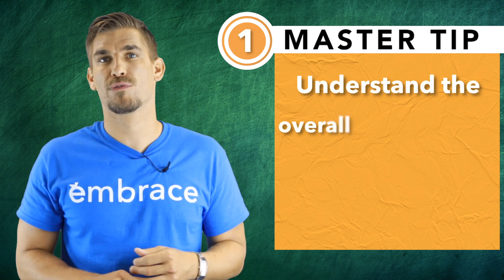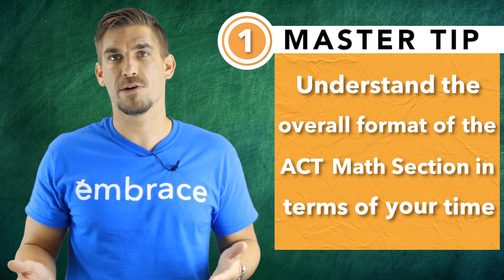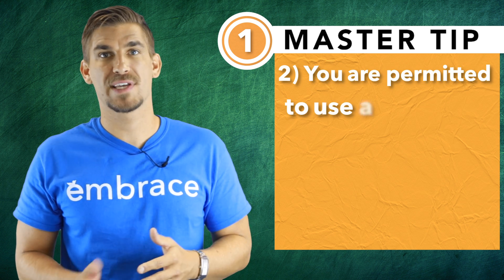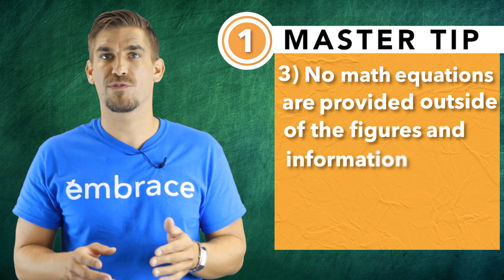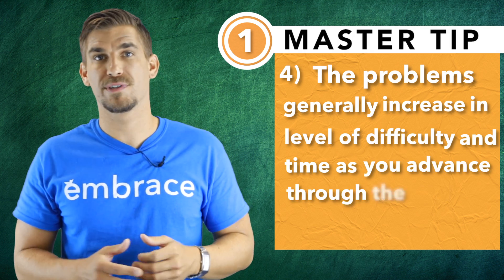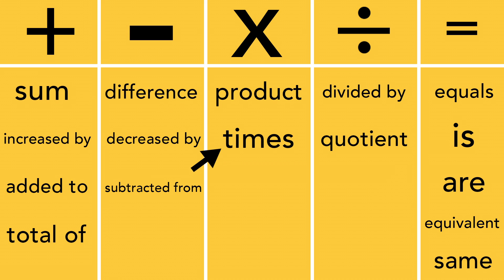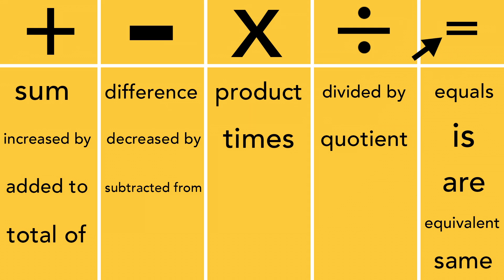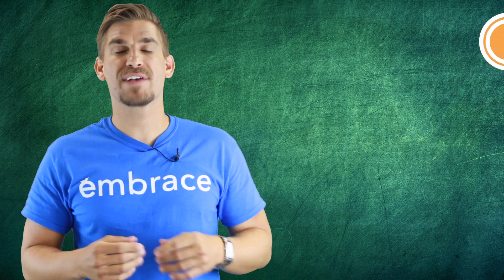The Best Tips and Strategies for the ACT Math Section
for free resources, practice tests, content relating to Test Prep and the College Admission Process.

Master Tip #1: Understand the overall format of the ACT Math Section in terms of your time
Master Tip #2: Memorize all formulas and common math facts prior to taking the test
Master Tip #3: Plug in the answer choices
Master Tip #4: Provide real numbers in place of variables
Master Tip #5: Translate your word problems into math equations
Master Tip #6: Review your calculator functions
Master Tip #7: Practice deeply

Facebook: Embrace Tutoring and Educational Services

Overall Format
- 60 multiple choice questions in 60 minutes
- You are permitted to use a calculator
- NO math equations or formulas are provided outside of the figures within the problems
- The problems generally increase in level of difficulty and time as you advance
- Pre-Algebra 20-25%, Elementary Algebra 15-20%, Intermediate Algebra 15-20%, Coordinate Geometry 15-20%, Plane Geometry 20-25%, Trigonometry 5%

Thank you again for watching and remember if you ever need anything, and best of luck with your studies.